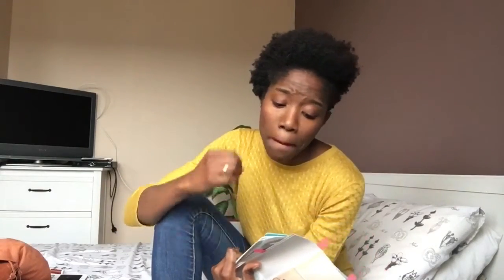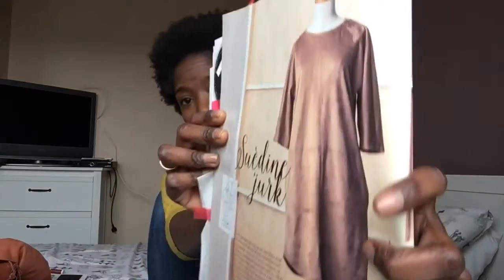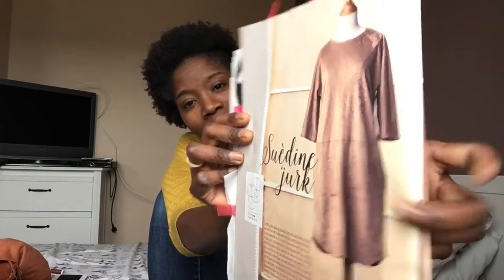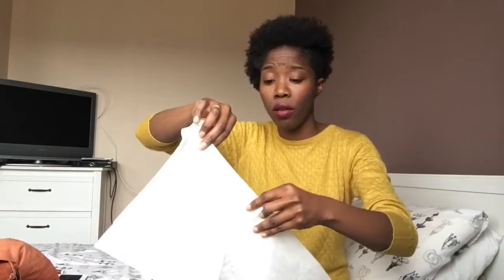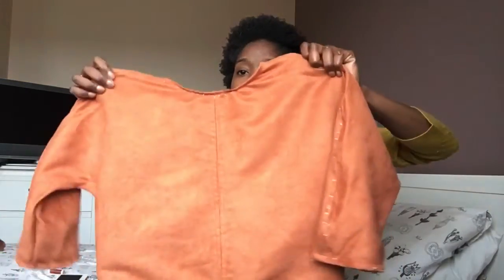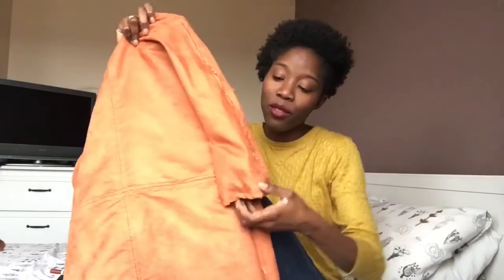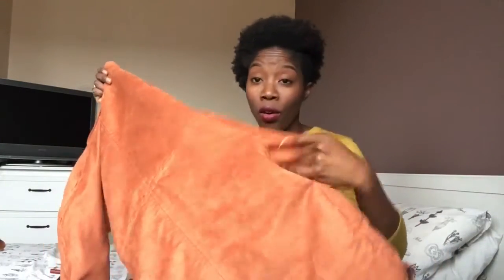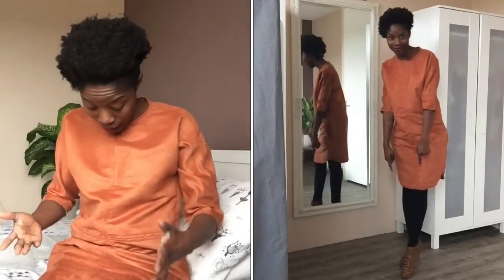My trendy suede dress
This dress pattern was chosen as the pattern of the month of august 2016 by the Knipmode.

Suede  has definitely been very present this season. This pattern is definitely recommended to anyone at any stage of sewing. The Knipmode provides a workshop for this pattern. The description lacks a little when it comes to the lining.

Fabric used:
                      (faux) suede
Seam allowance recommended at 1cm all around due to the thickness of the fabric.

Fabric was purchased at budgetstoffen